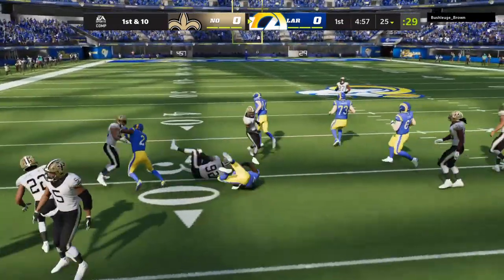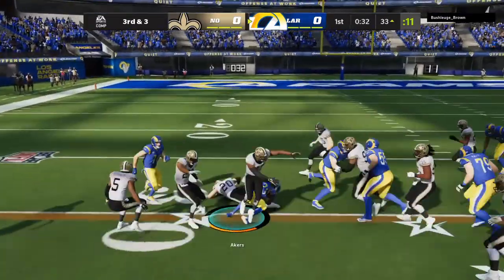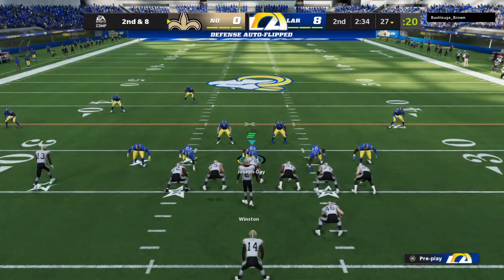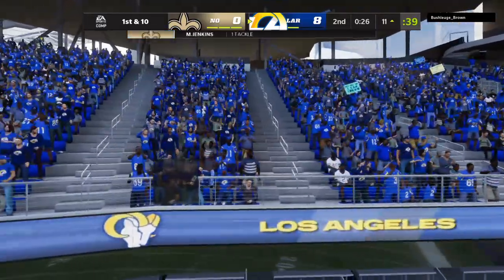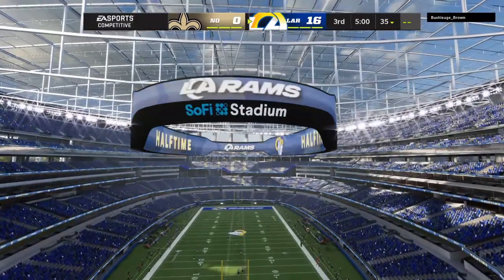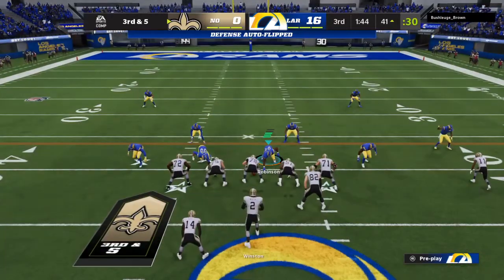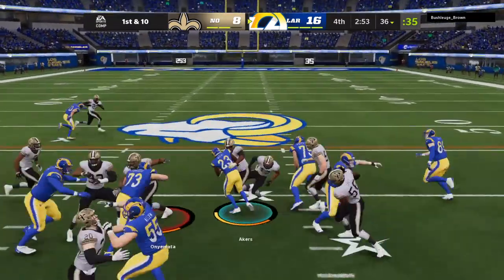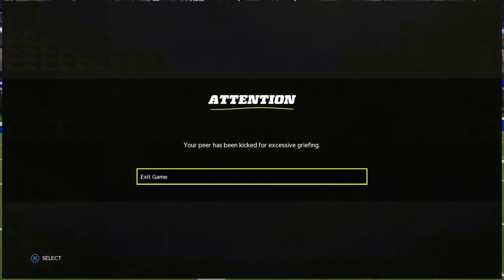Madden NFL 22 head to head